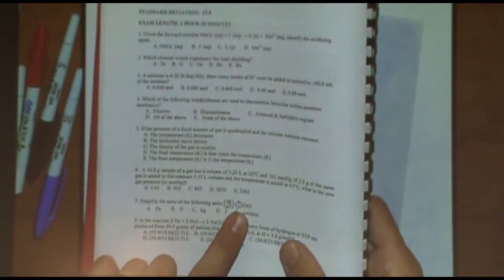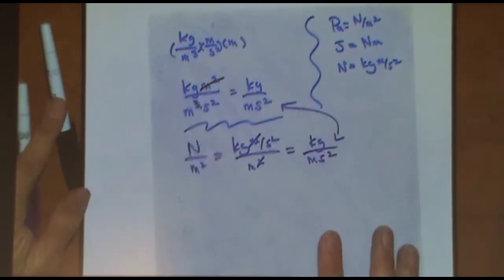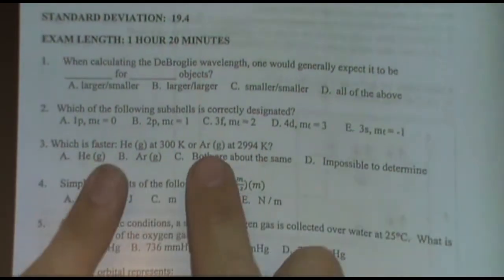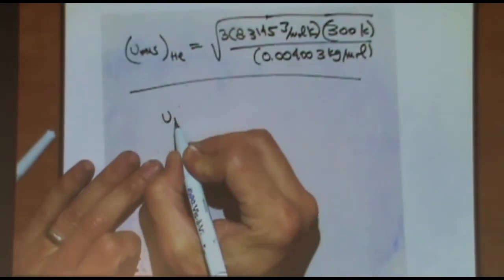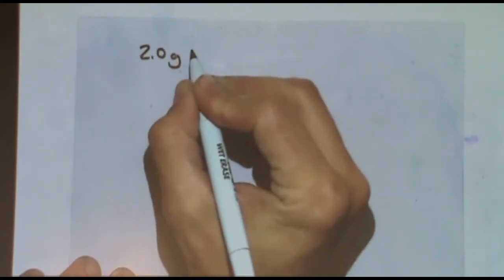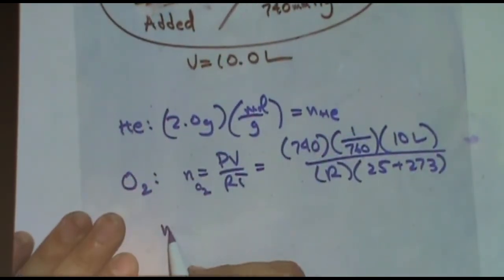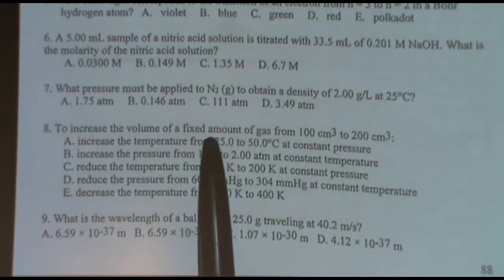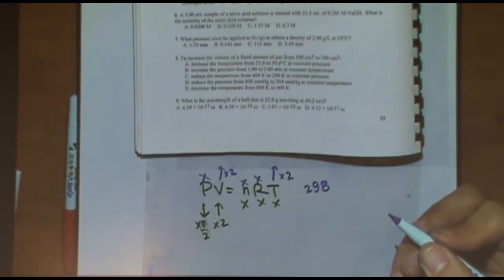2A EII Review F18 Qs